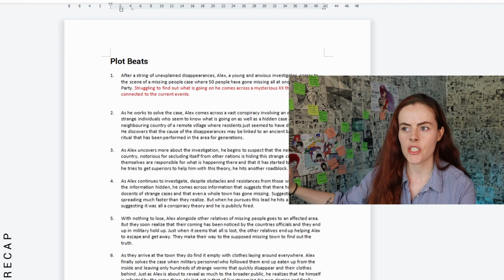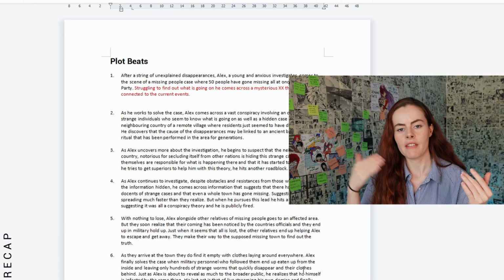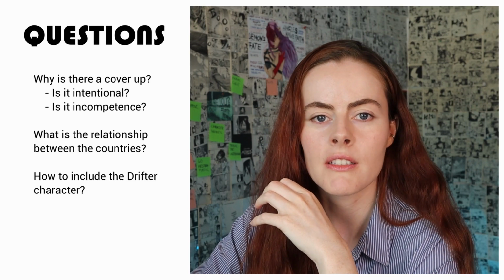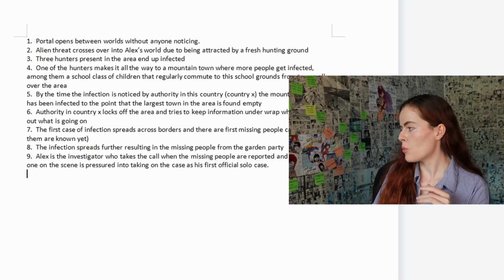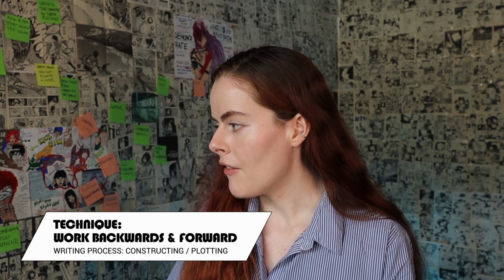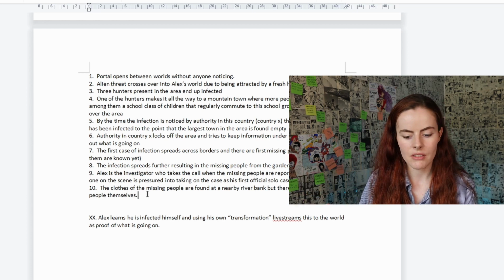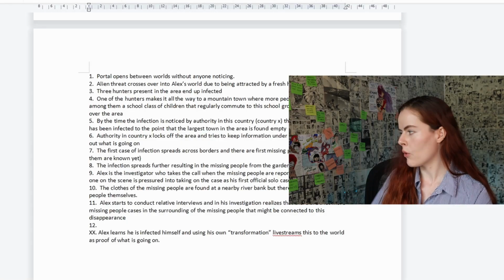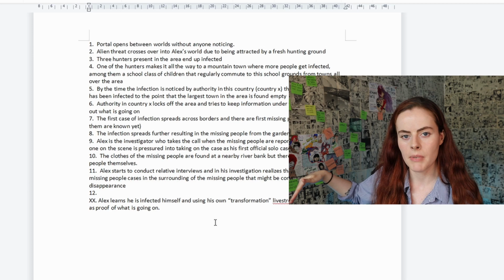Figuring Out the Plot Beats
In this 4 Part Video Series, I'm trying out different processes for creating an outline for my novel.